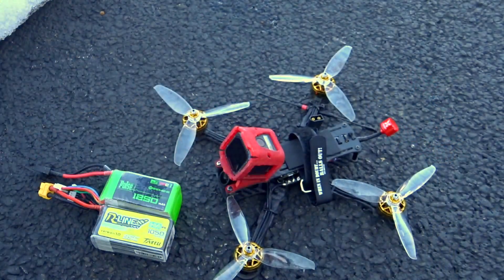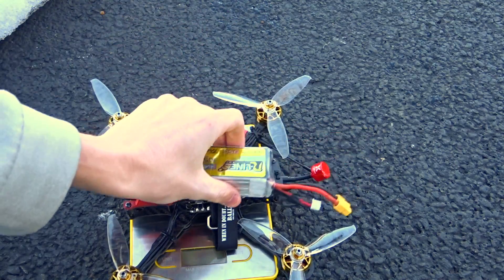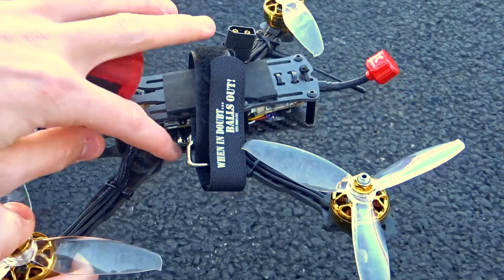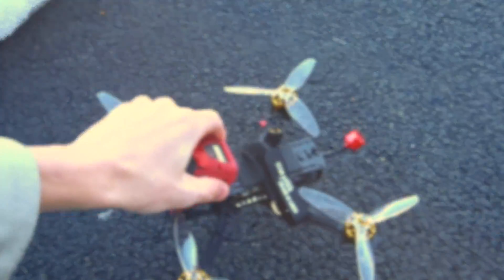New Freestyle Build Overview : FlyWoo Electronics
Love the motors, but the FC isn't ideal for what I want and I have been having a few odd issues that make me skeptical of it.